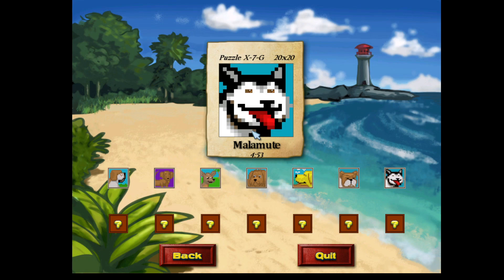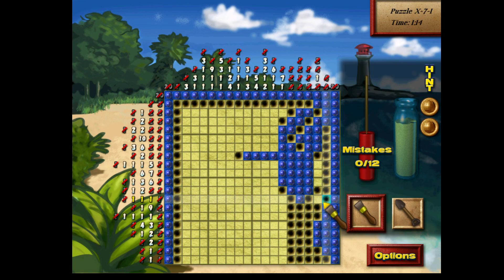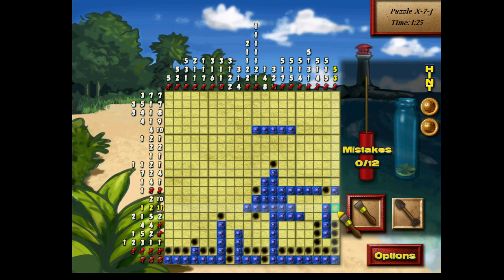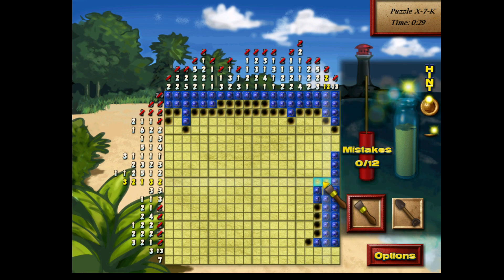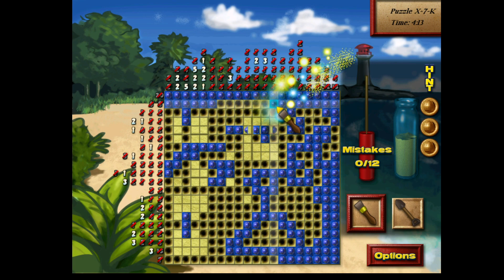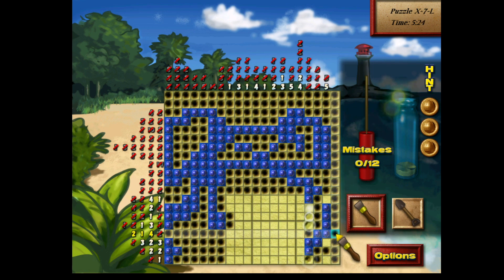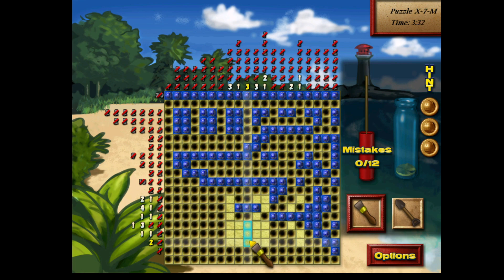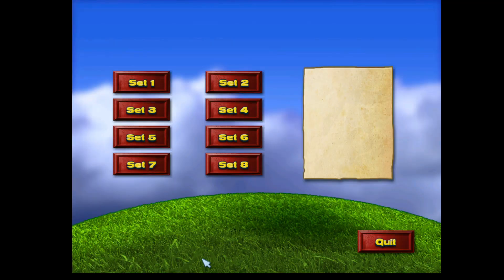DOGS FINISHED! (World Mosaics Pt.31)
I think we are almost done!

Game: World Mosaics. Developer: Fugazo. Played through the Big Fish Games website